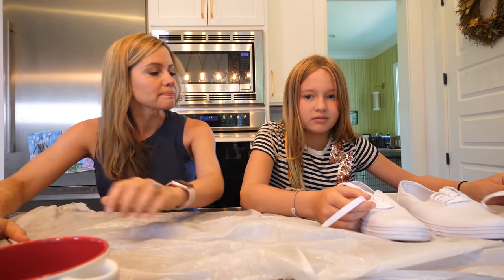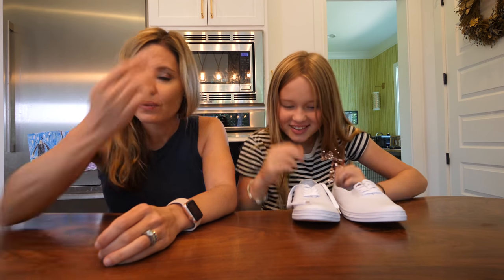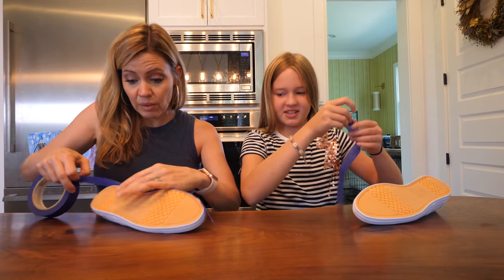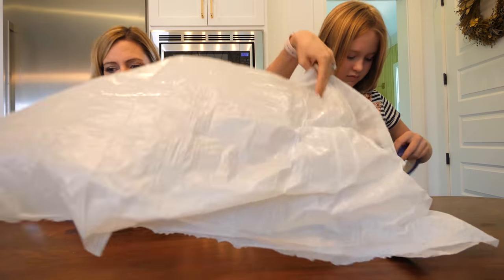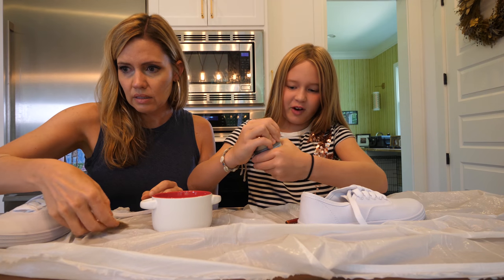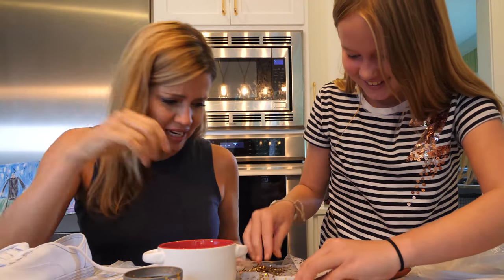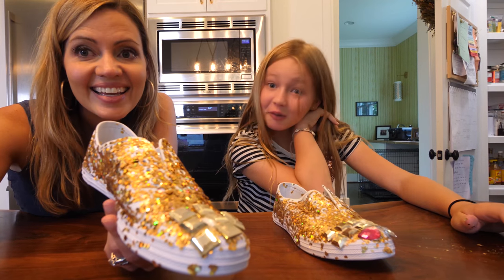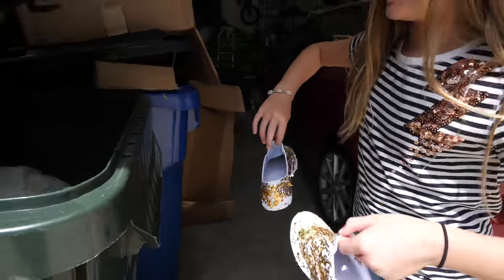DIY Glitter Shoes: NAILED IT? OR FAILED IT?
Did we nail it? or fail it? Learn what NOT to do if you try these.